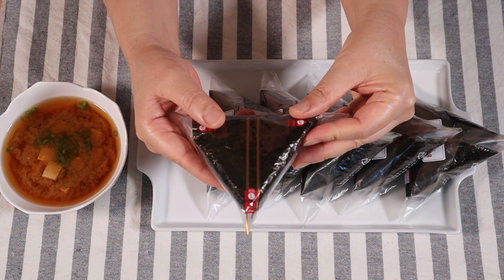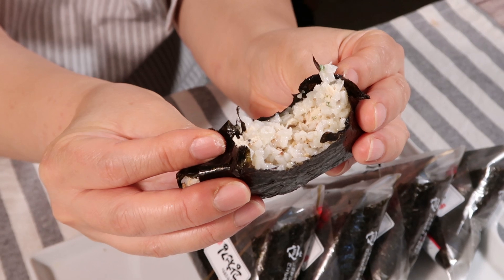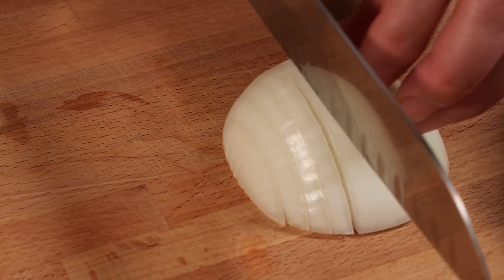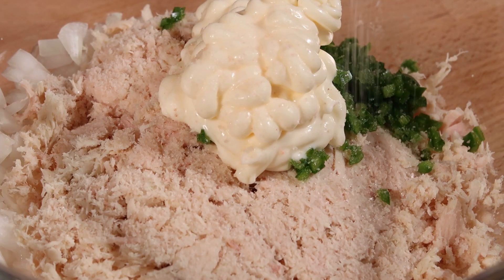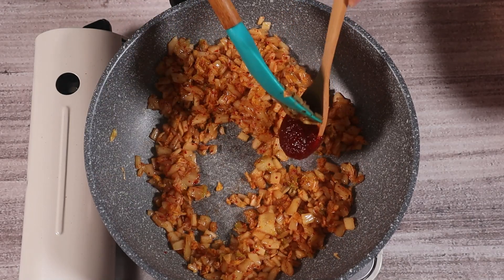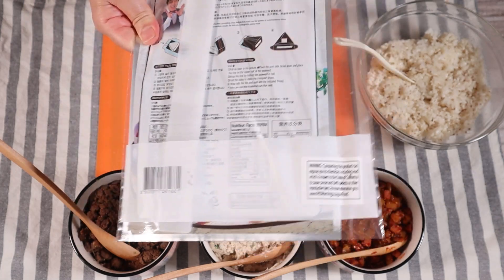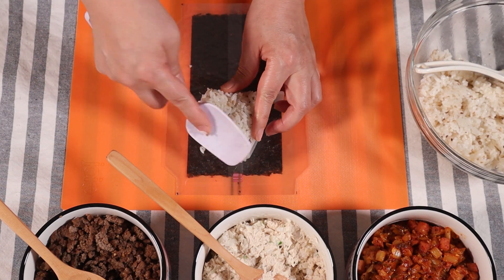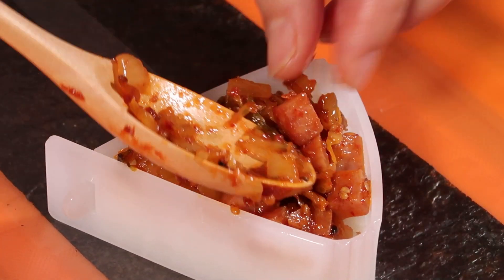Triangle Kimbap(Triangle Rice Balls) | 삼각김밥 | Samgak Kimbap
A simple meal made from ingredients you already have at home!
Perfect for when going on a picnic, and perfect for a lunch box: Tuna Mayo, Fried Spam Kimchi, and Bulgogi Samgak Gimbap!~
있는 재료로 간단하게 만들 수 있는 한끼식사!
피크닉 갈때, 도시락으로 만점인 참치마요삼각김밥, 스팸볶음김치삼각김밥, 불고기삼각김밥 골라드세요!~

And leave us a comment about other foods you want to see. We have a ton of videos coming your way!

Servings :  5~6 servings

MATERIALS:

cutting board 도마
bowls 그릇
strainer 체반
stir fry pan 후라이팬
paper towel 종이타올
cooking spoon 요리스푼
plastic cooking gloves 비닐장갑
triangular frame 삼각틀
measuring spoons 계랑스푼

FOOD:

cooked rice 밥
Triangle Kimbap Seaweed 삼각김밥용 김
canned tuna 참치캔
kimchi 김치
ground beef or pork 간소고기 또는 돼지고기
spam 스팸
onion 양파
serrano pepper 청양고추
soy sauce 간장
sugar 설탕
ground garlic 간마늘
chopped green onion 다진파
sesame oil 참기름
Korean red chili paste 고추장
wasabi 고추냉이
mayonnaise 마요네즈
sesame seeds 깨
salt & peppet 소금. 후추
cooking oil 식용유

Triangle Kimbap Seaweed;

Follow Nan!